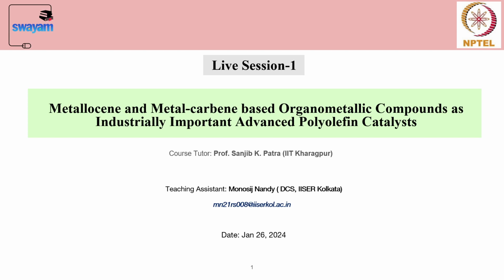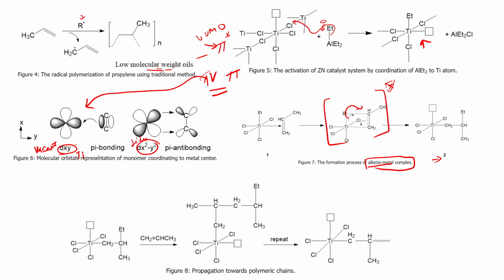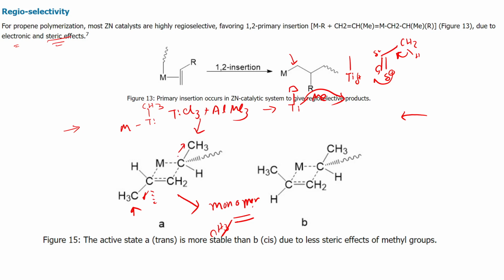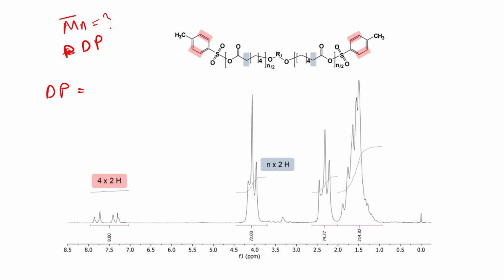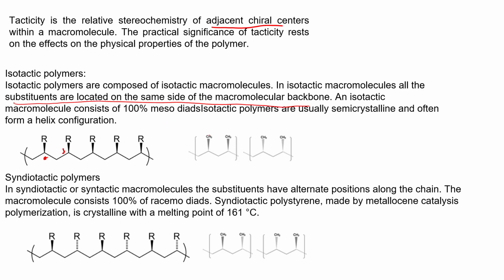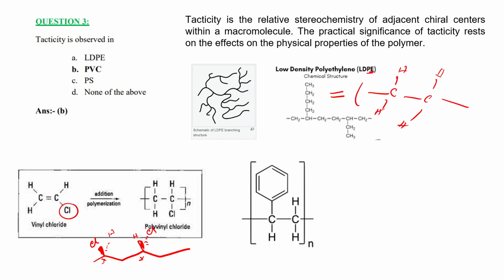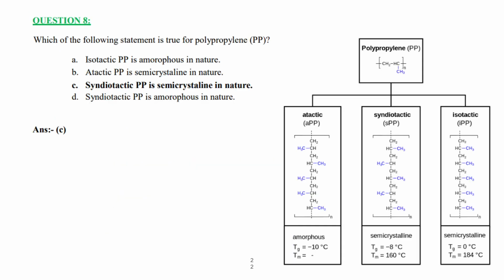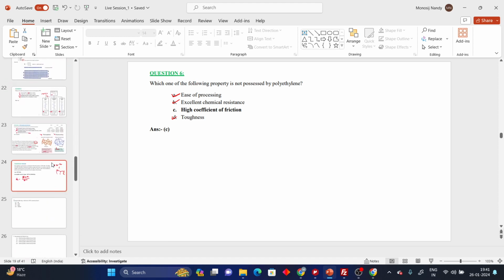Live Session 1